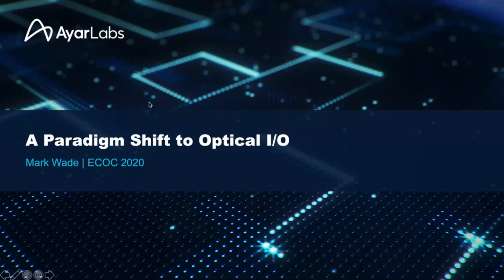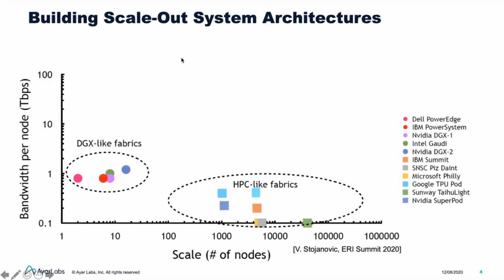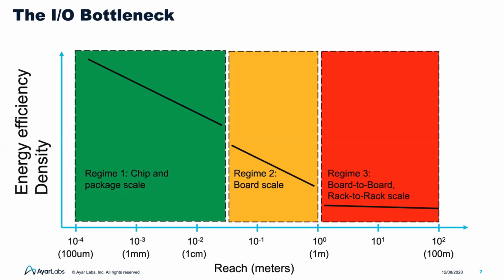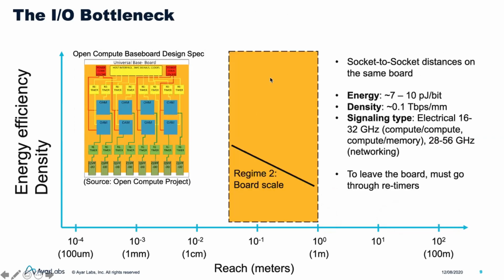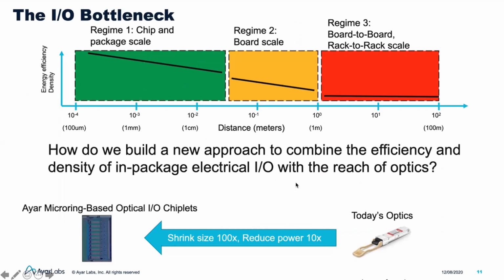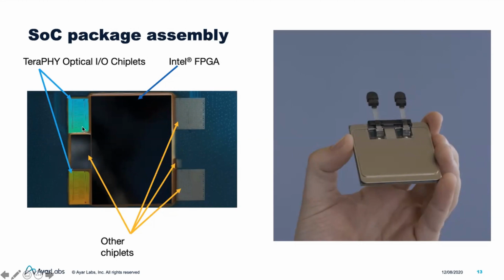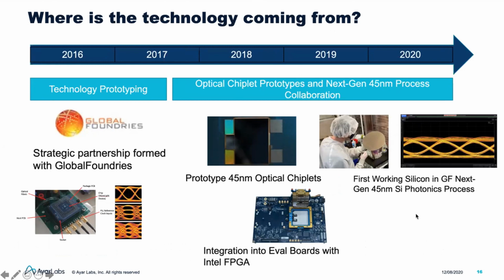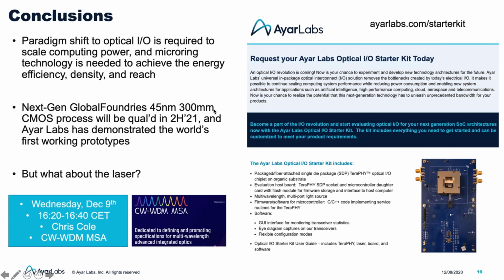7B Dr Mark Wade Ayar Labs MF